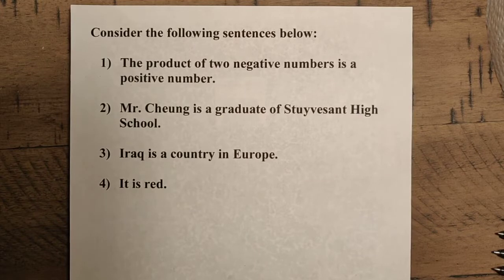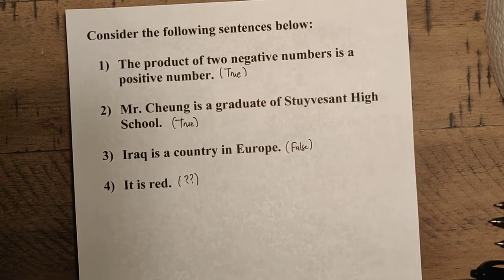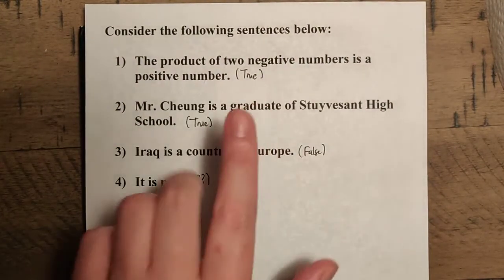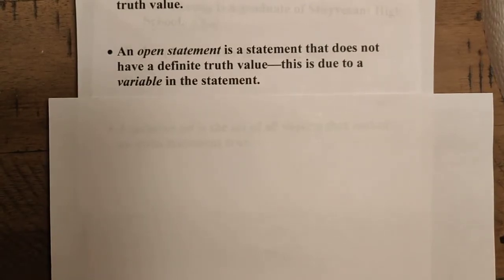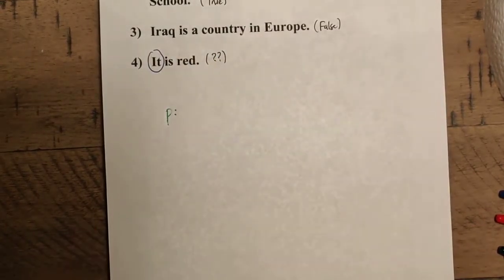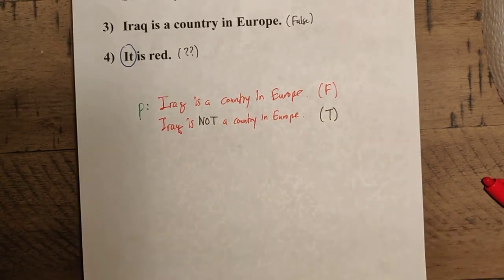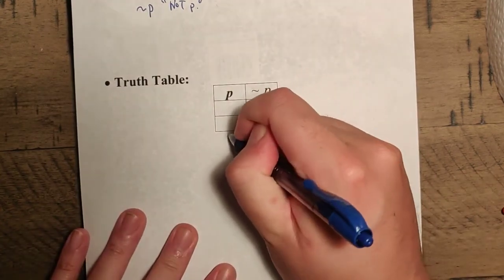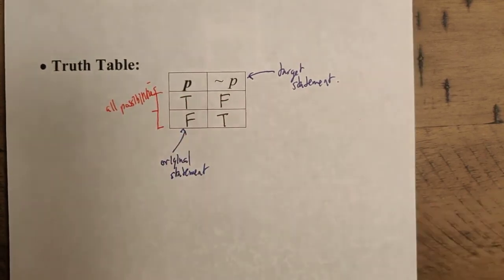Lesson 1-1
Lesson 1-1: The Basics of Boolean Logic